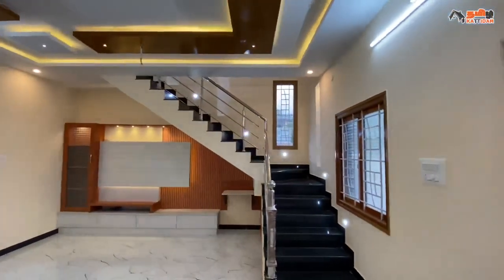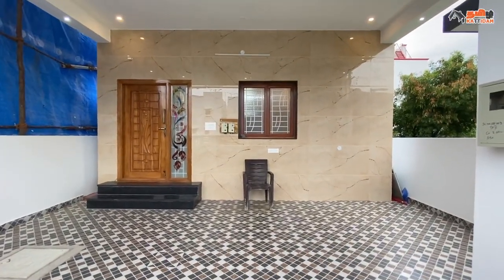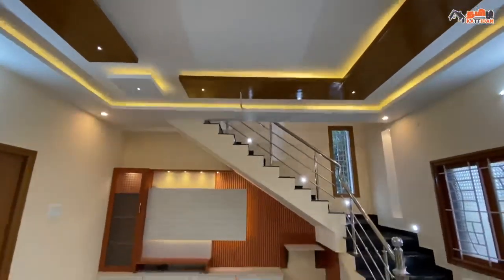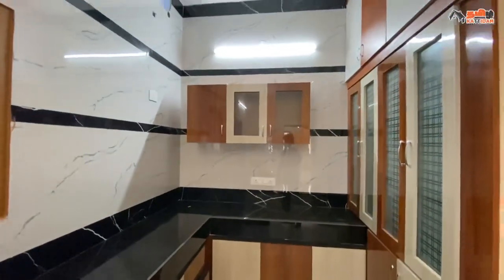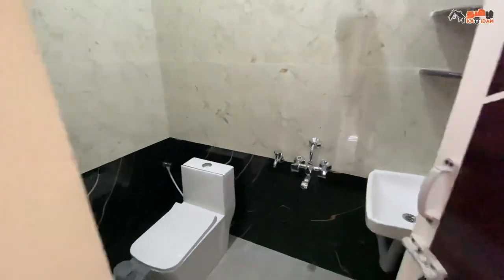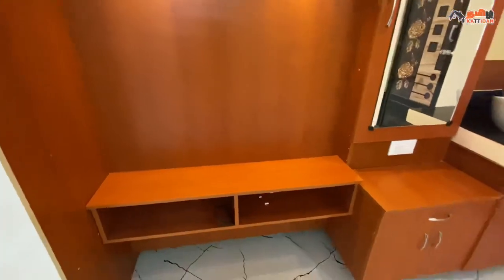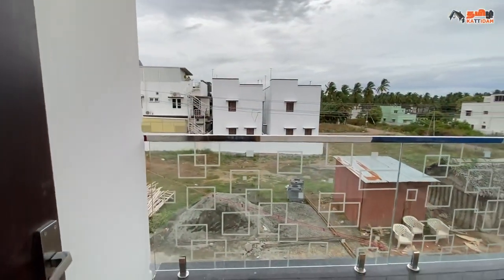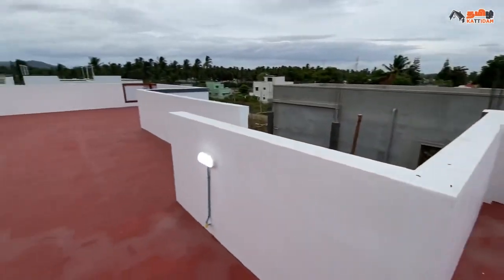Coimbatore - Semi Furnished 3 BHK | Beautiful Grand 3BHK House for Sale in Coimbatore | EP-128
For Site Visit & Enquiries Contact | Vinod - 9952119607

House Details:

Site: North Facing
Main Door: North Facing
Land Size: 2.87 Cent \ 1250 Sq.ft
Built up Area: 2100 sq ft
Location: Thudiyalur, Coimbatore.

Ground Floor:
Car Porch: 15' x 22.5’
Living Room: 16’ x 16’
Pooja Room: 4' x 4'
Kitchen & Dining: 8' x 20'
First Bedroom: 10’ x 16’
Attached Bathroom: 4.5’ x 6.5’
Outside Bathroom: 4' x 4'

First Floor:
Second Bedroom: 16’ x 17’
Attached Bathroom: 4.5’ x 7.5’
Third Bedroom: 10'x 16'
Attached Bathroom: 4' x 8'

Bore Well Available.
Bank Loans Available ( Free Processing)

Location: Thudiyalur, Coimbatore.